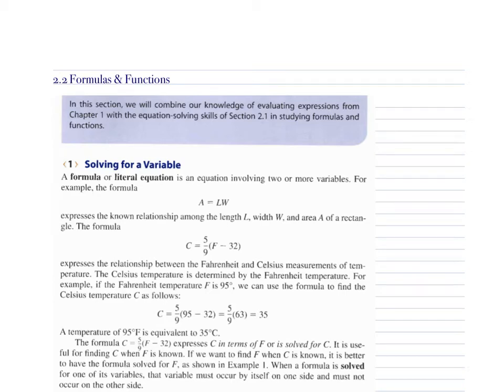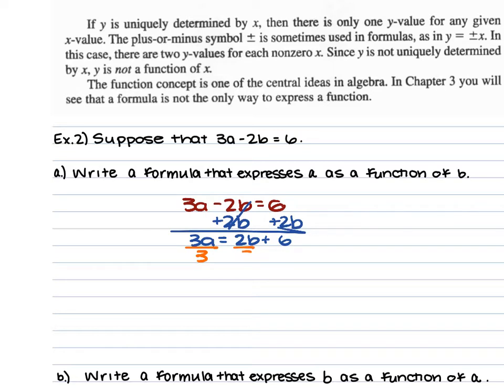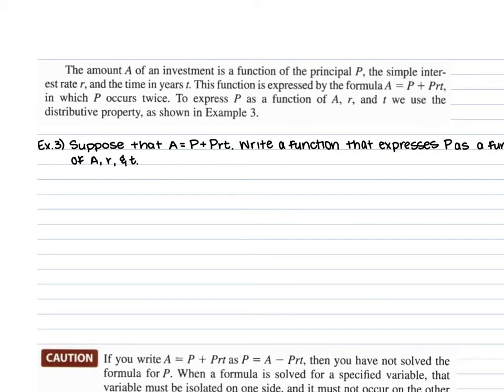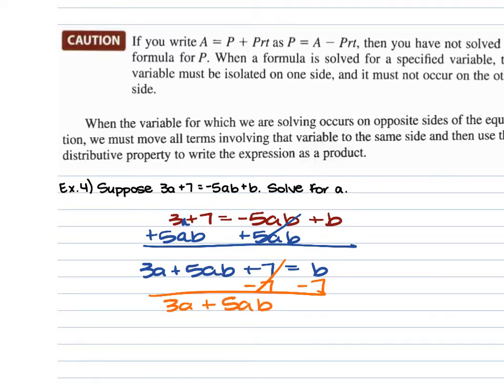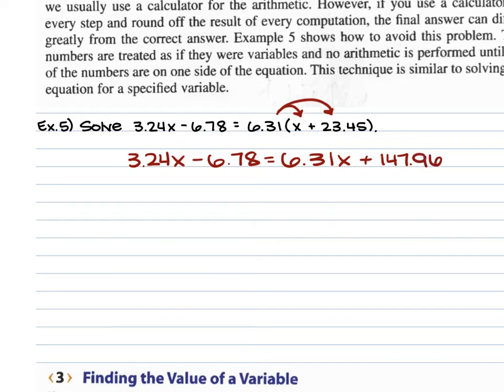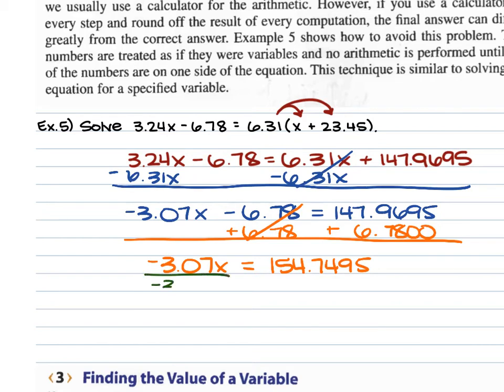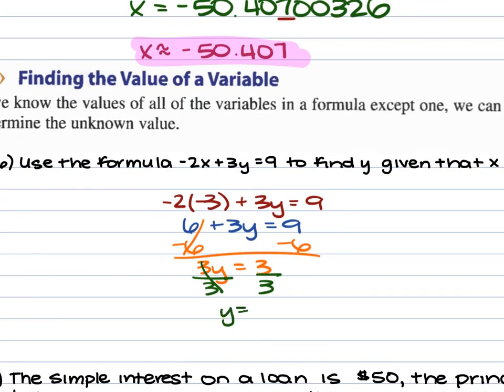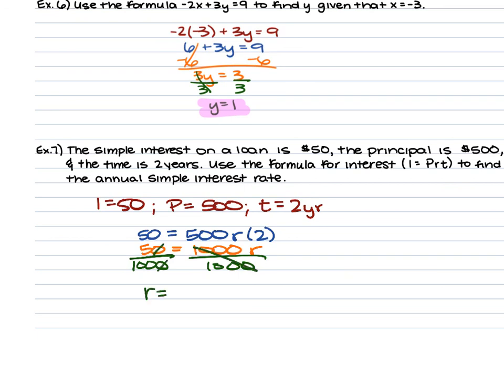2.2 Formulas & Functions